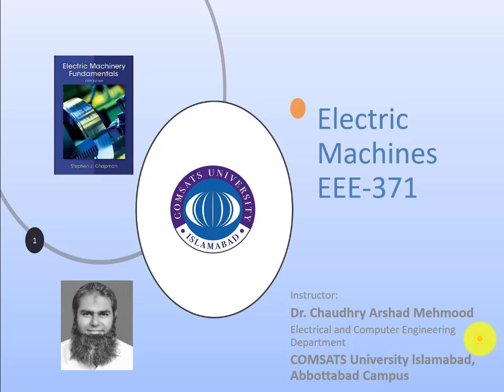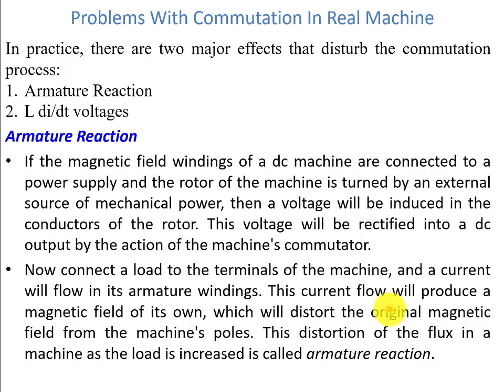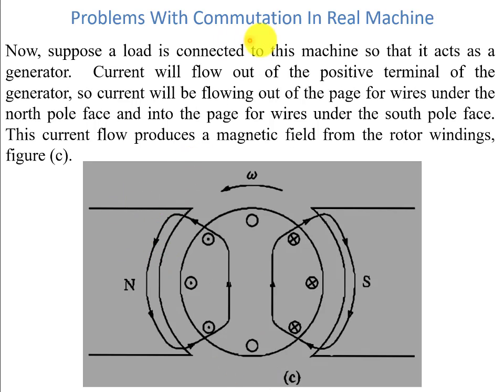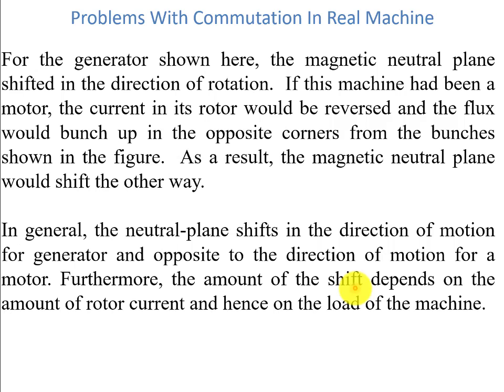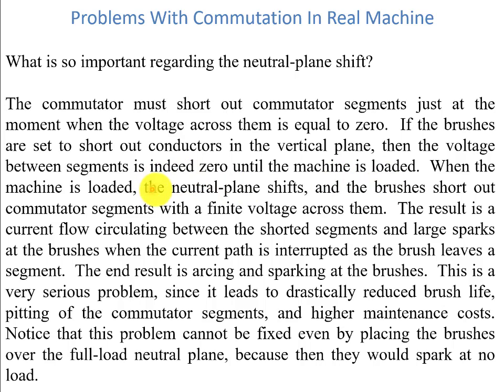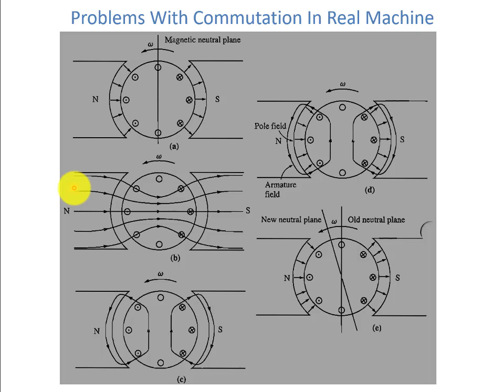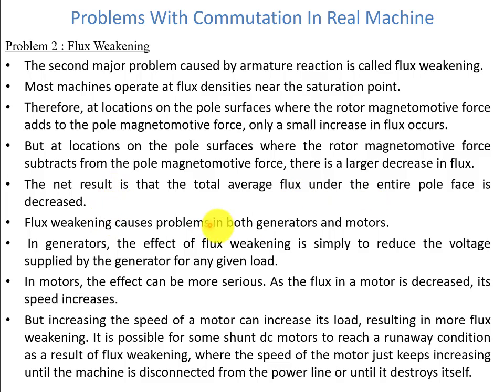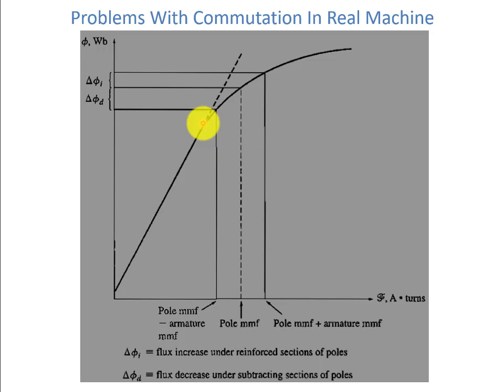Real DC machines issues |Armature Reaction and Associated Problems Lecture 18 Part 02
Real DC machines issues |Armature Reaction and Associated Problems